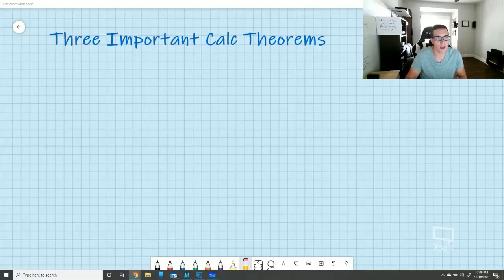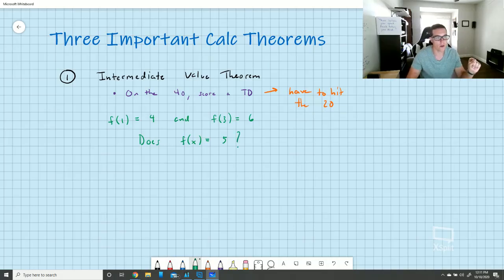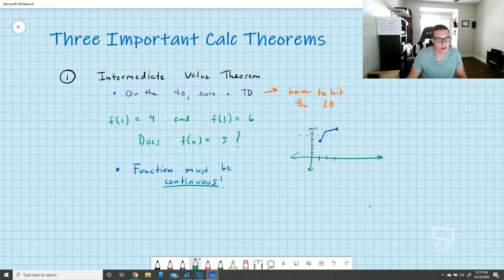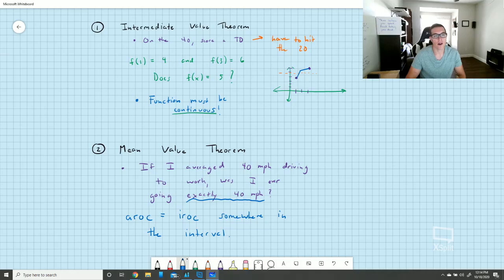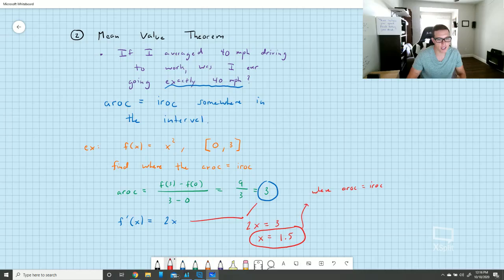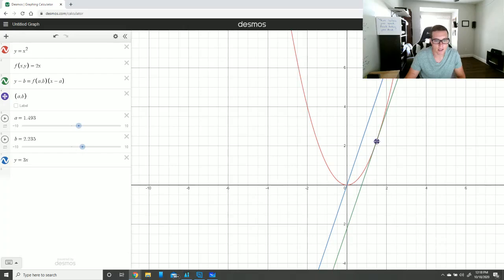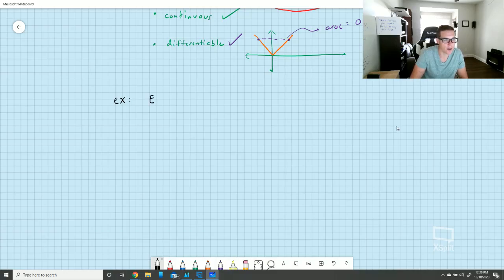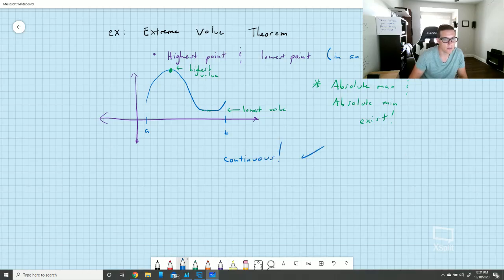Three Important Calc Theorems